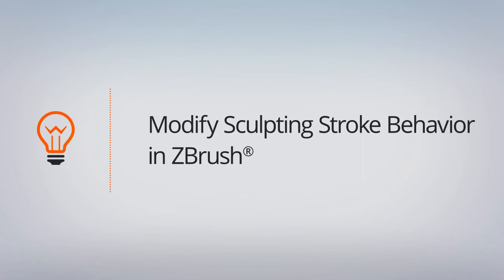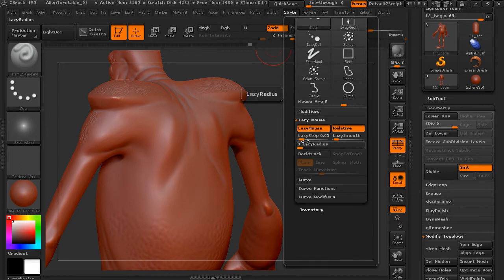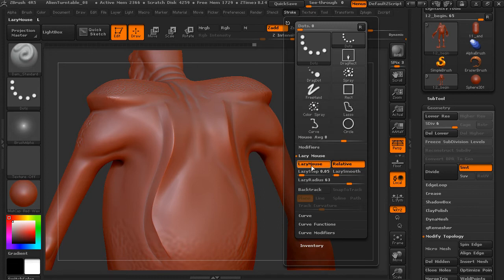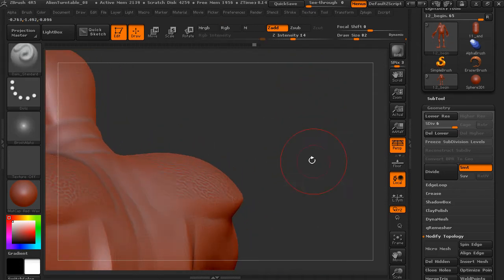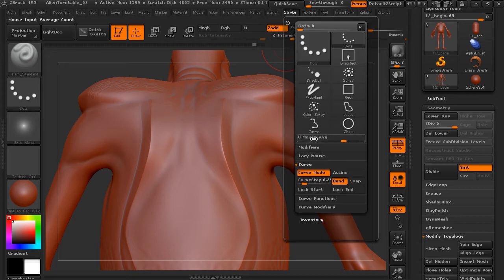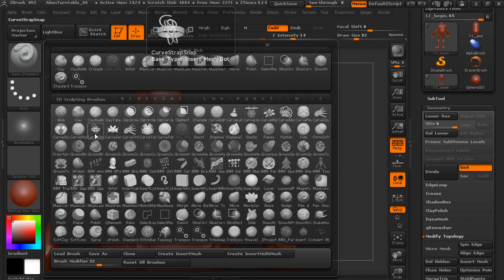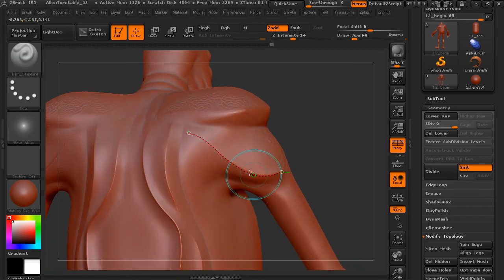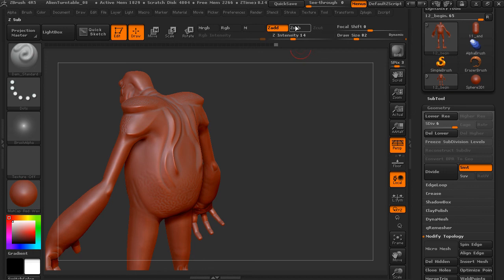Top Tip: Modifying strokes in ZBrush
Understand how to modify your stokes in ZBrush.

Find more Digital-Tutors Top Tips and see what's new on DTLabs - Sign up for a demo account or get complete access to Digital-Tutors by becoming a member and push your creative limits today